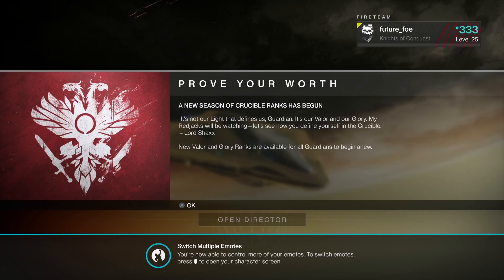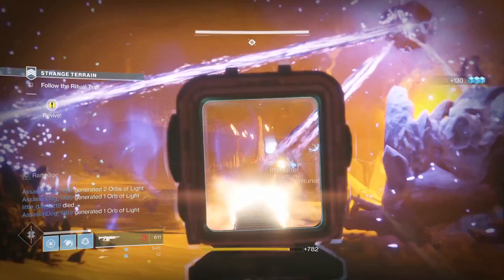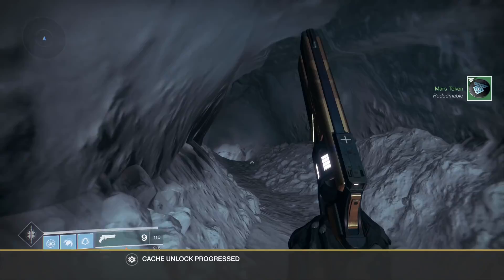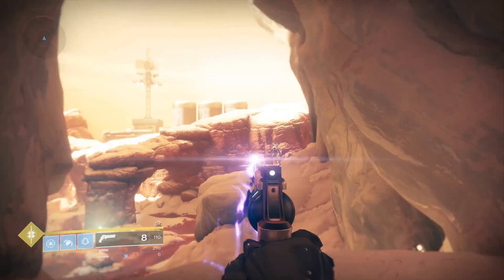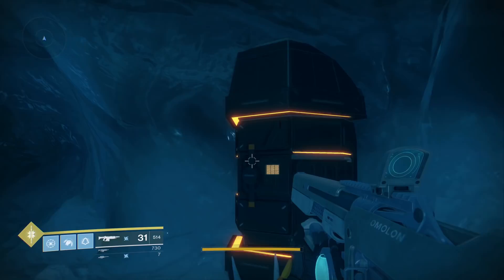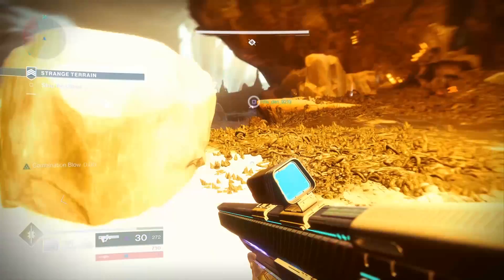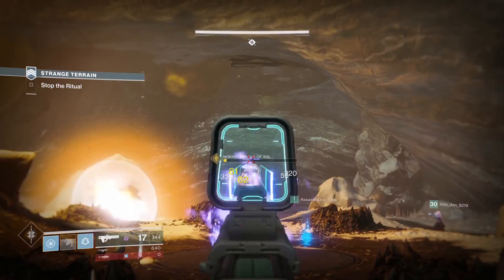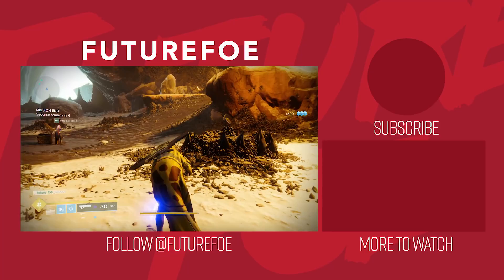Destiny 2 - Sleeper Simulant & Black Spindle Secrets Uncovered!!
GameByte returns every Friday at 4PT.

We hangout, rant, analyze and joke about popular topics from Movies, Games, TV shows and whatever else that gives them a raging Nerd On!

Let me know what you think! Catch all episodes at the following places: